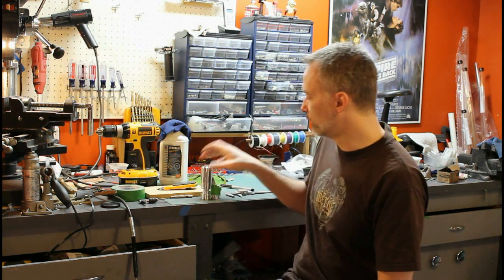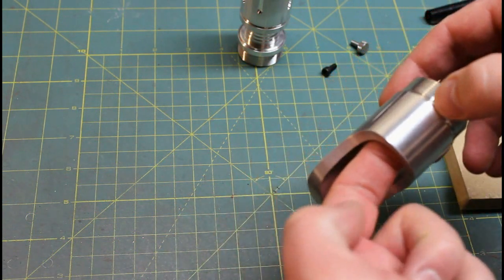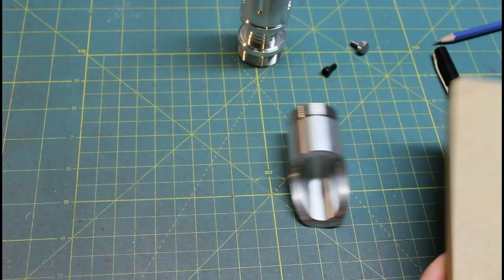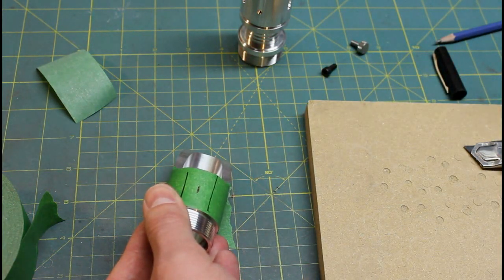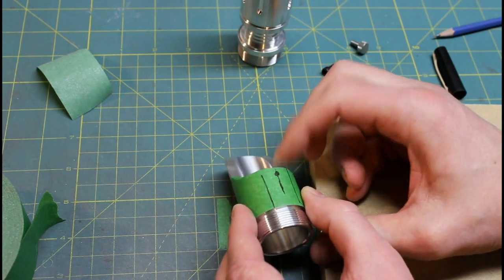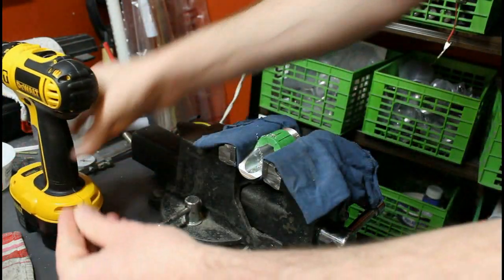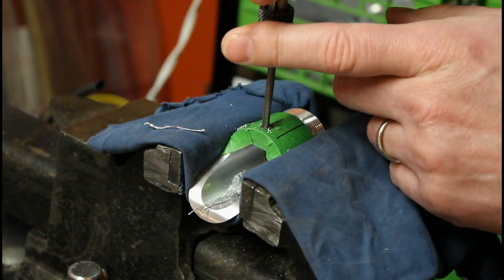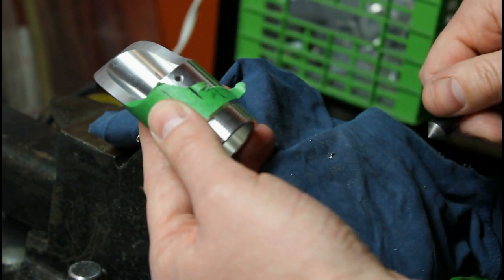Blade Retention Screw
Instruction for drilling and tapping a blade retention screw